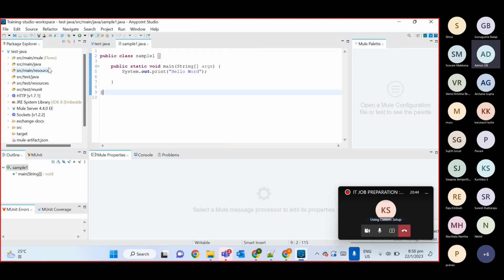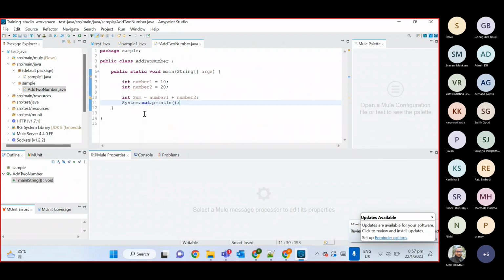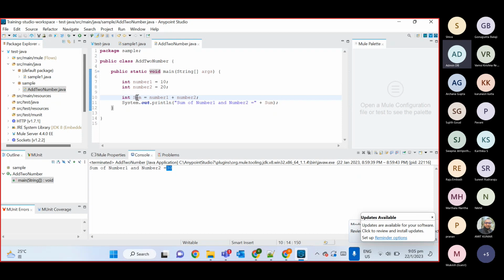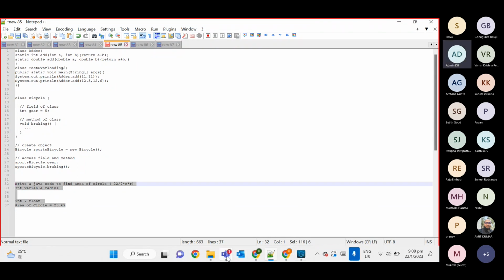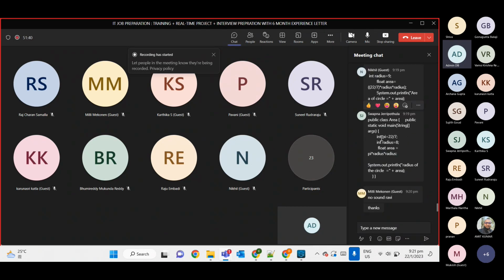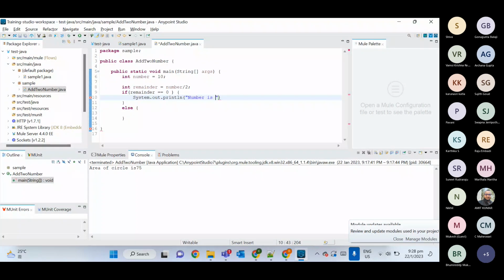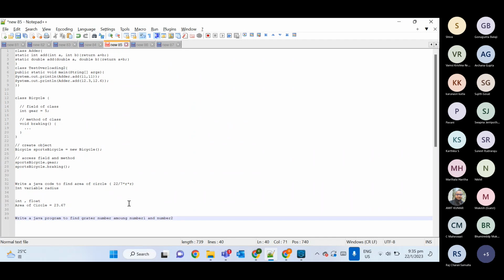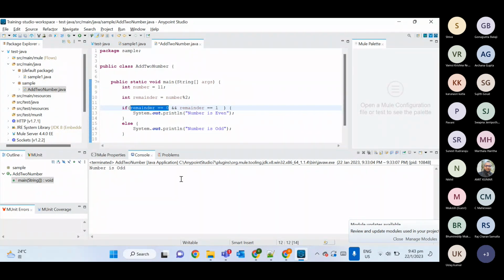SESSION 009 IT JOB PREPARATION TRAINING + REAL TIME PROJECT + INTERVIEW PREPRATION